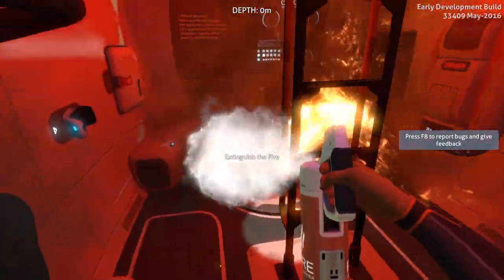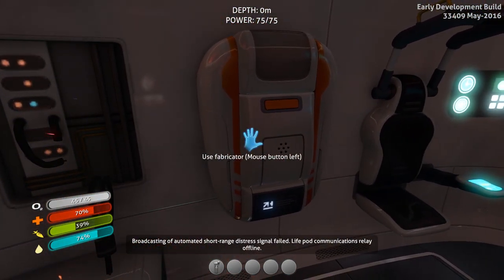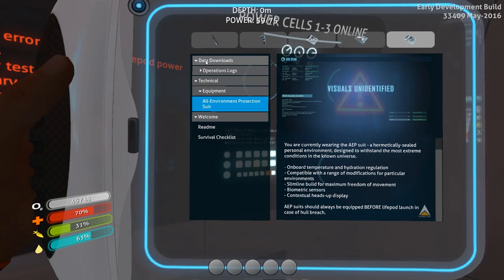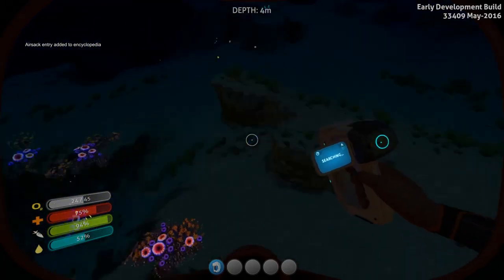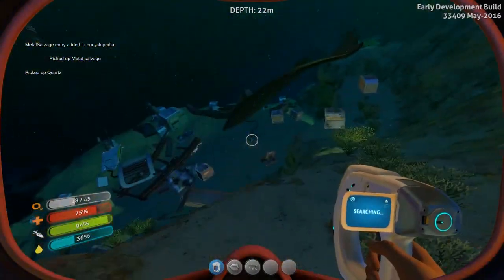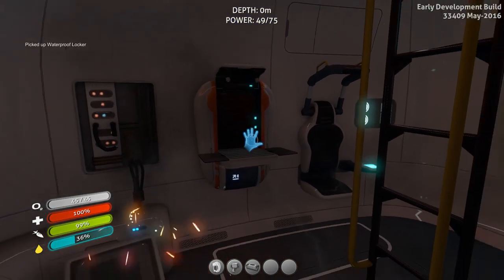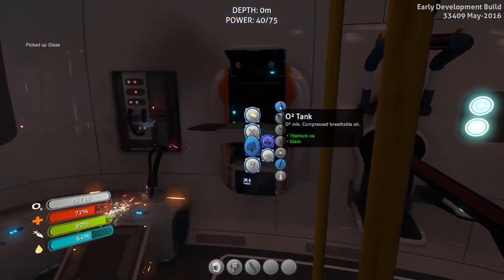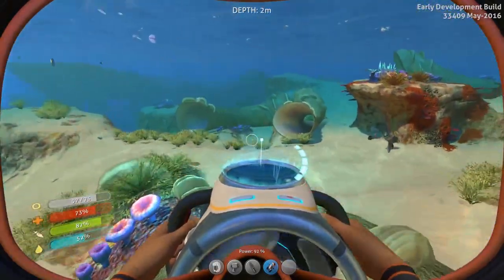Subnautica Let's Play - Ep 01 - Wonders Of The Sea - Subnautica Gameplay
In Subnaustica you descend into the depths of an alien underwater world filled with wonder and peril. Craft equipment, pilot submarines, terraform voxel terrain, and out-smart wildlife to explore lush coral reefs, volcanoes, cave systems, and more - All while trying to survive.